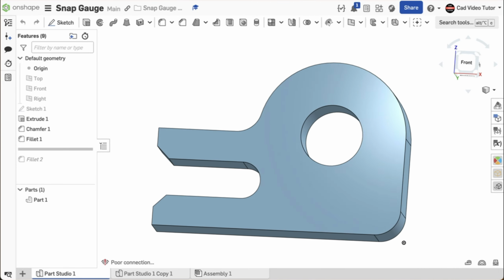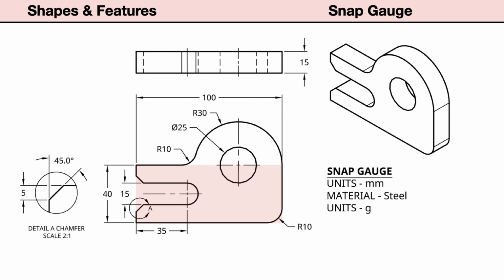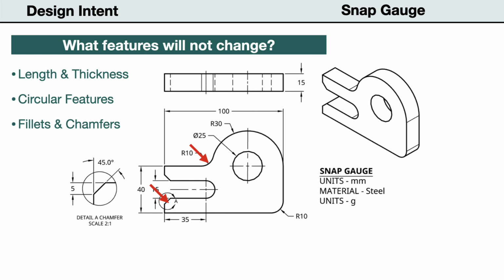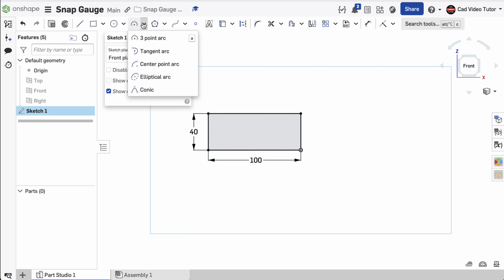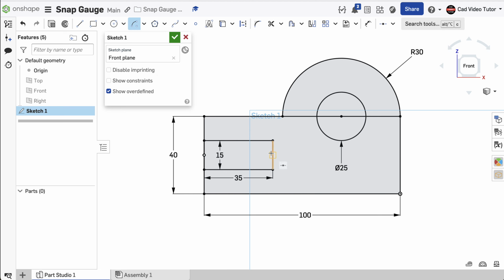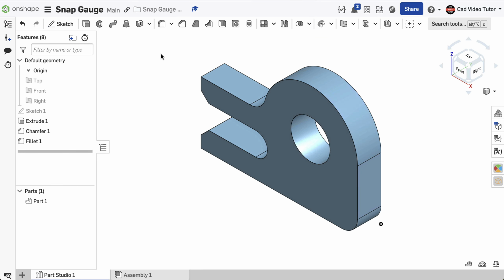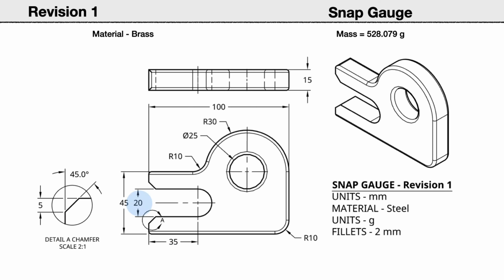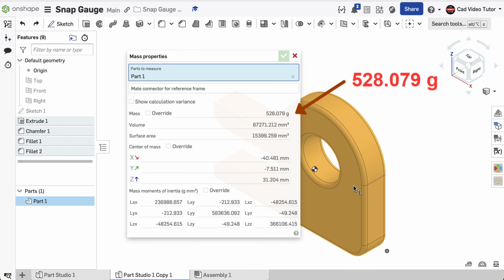Onshape Project 2025 - SNAP GAUGE | Step by Step Tutorial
Learn 3D CAD modeling using Onshape.  This onshape tutorial provides step by step instruction to make this part called a Snap Gauge..

Table of Contents:
00:00 Introduction
00:57 Read the Engineering Drawings
02:51 Review the Design Intent
04:05 Model the Snap Guage using Onshape
09:06 Check for Accuracy
11:02 Revise the Design